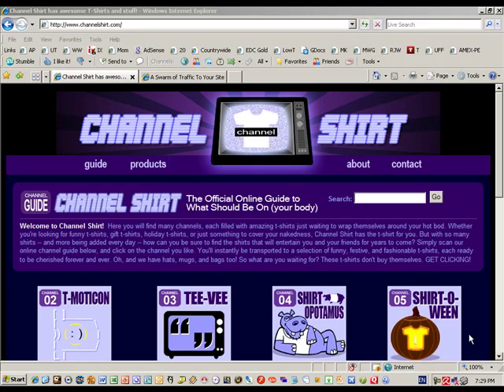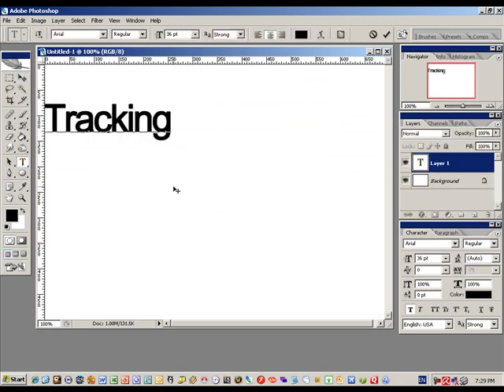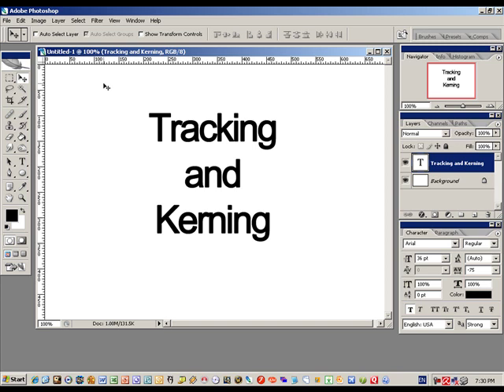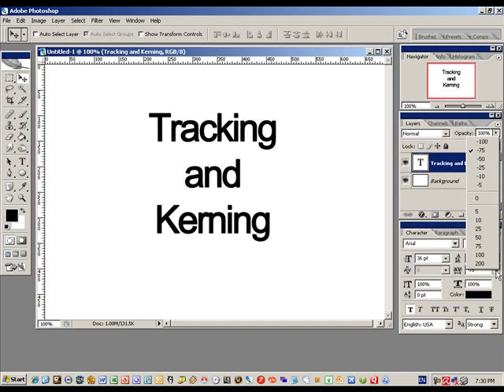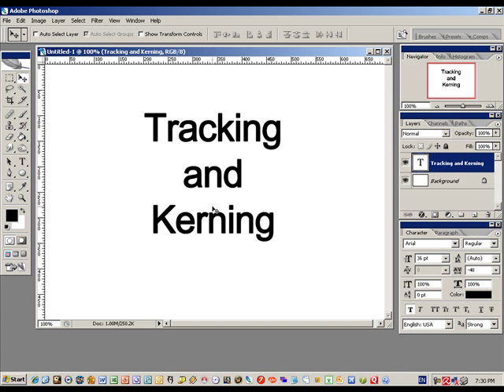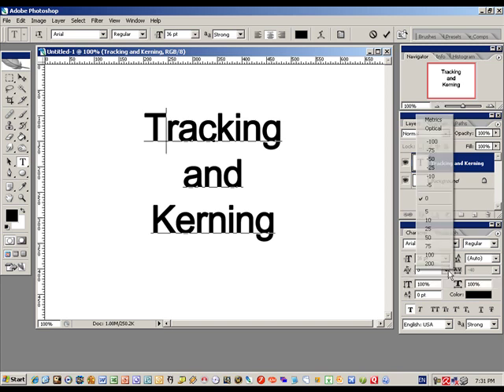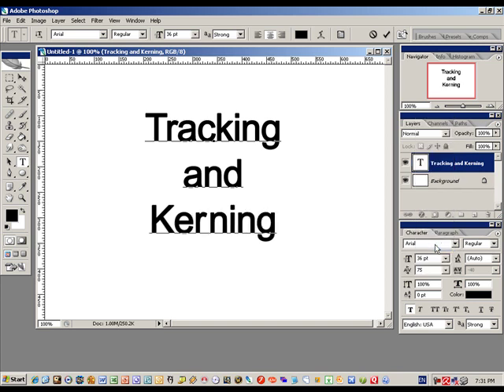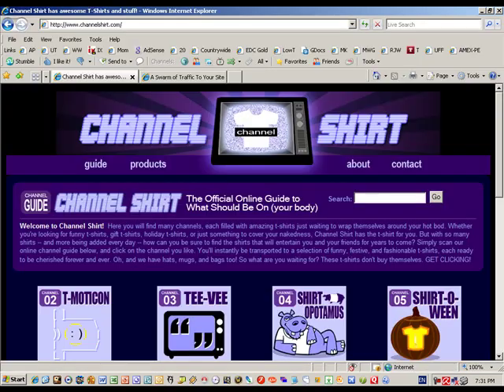Tracking and Kerning techniques in Photoshop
Designing Dave from ChannelShirt.com shows how to use Tracking and Kerning of fonts in Photoshop in order to make visually appealing text.  Whether you are designing or making your own t-shirt, graphic design, or art project, these simple techniques can take your project from Schmoe to Pro.